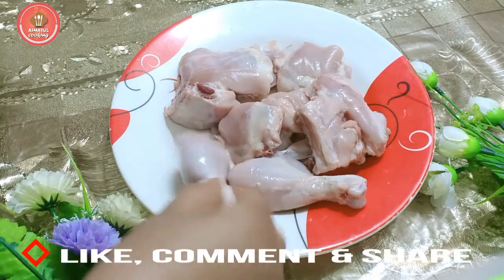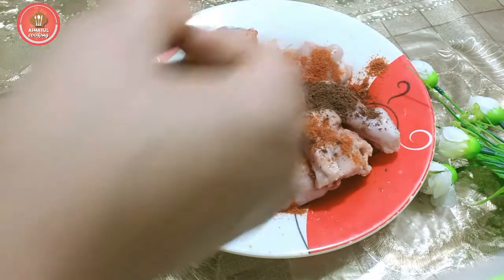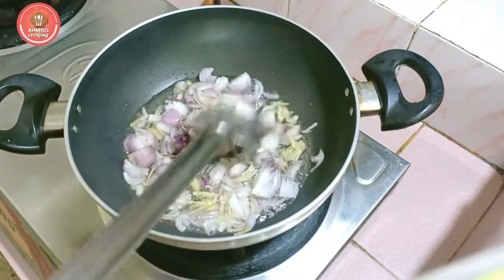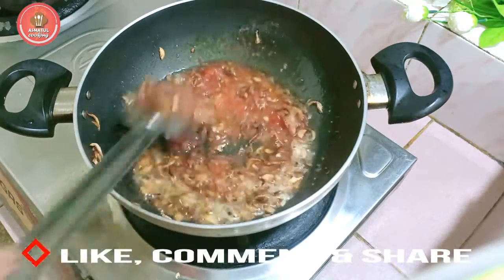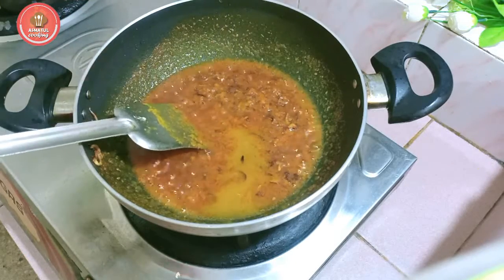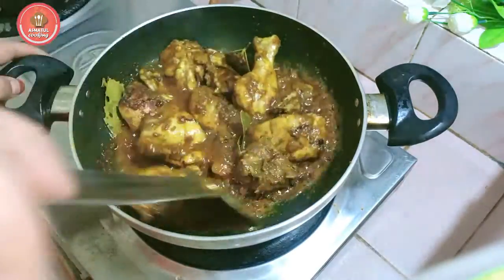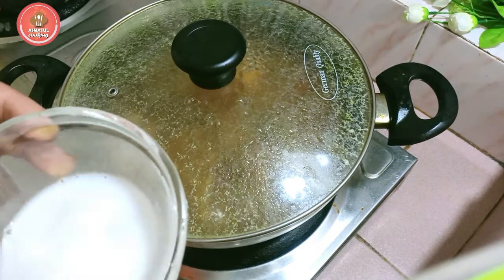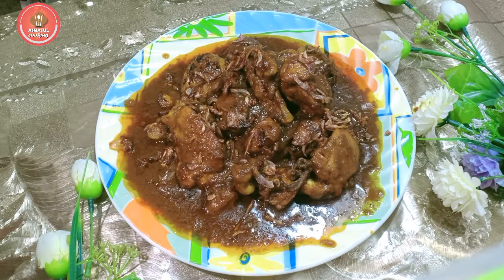ভিন্ন স্বাদে ব্রয়লার মুরগি ভুনা//মুখে লেগে থাকার মত স্বাদ //Chicken Recipe In Bangla